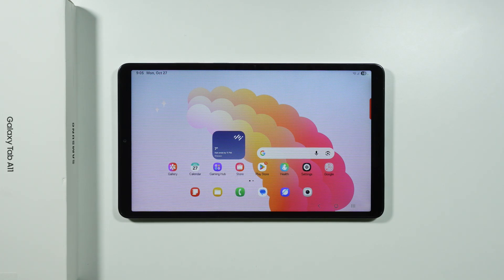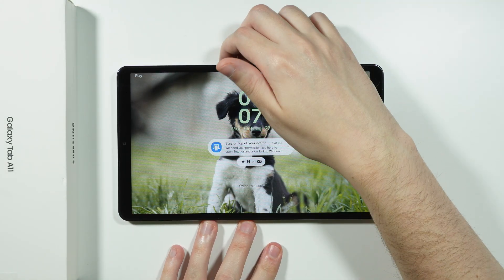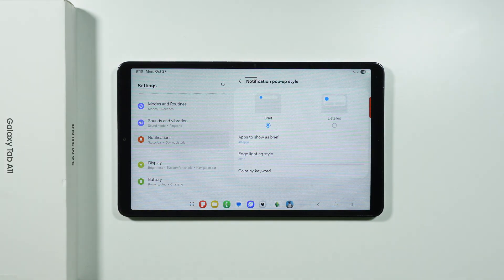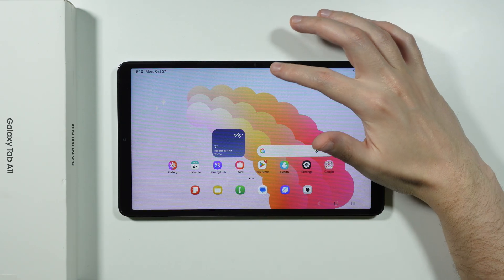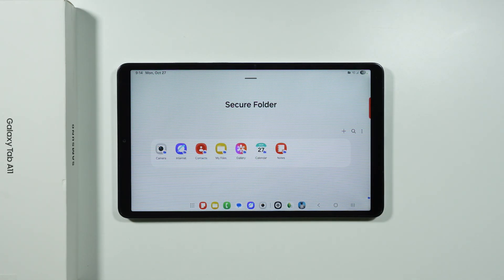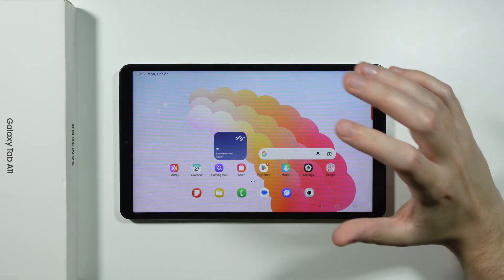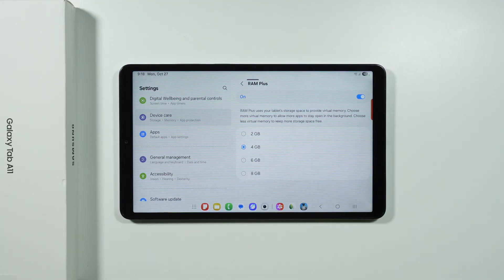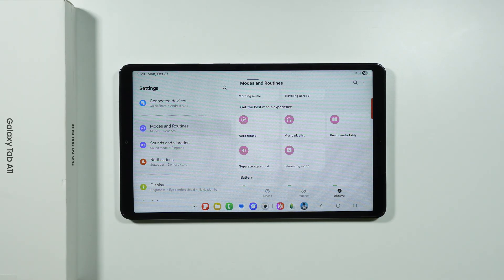Samsung Galaxy Tab A11/A11+: Tips & Tricks - Hidden Features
In this video, I'm highlighting some essential tips and tricks for the Samsung Galaxy Tab A11 and A11+. I'll show you exactly how to access several hidden features that can significantly improve your tablet usage and productivity. We cover screen shortcuts, advanced gestures, and settings you might not even know exist to help you master your device.